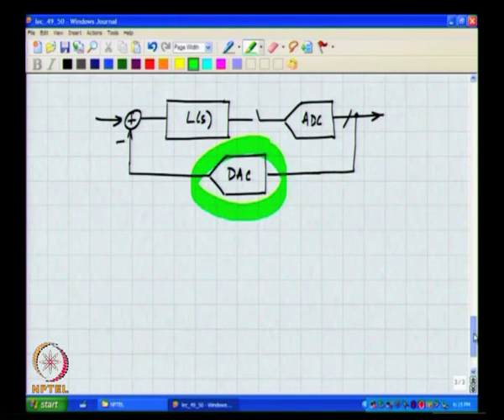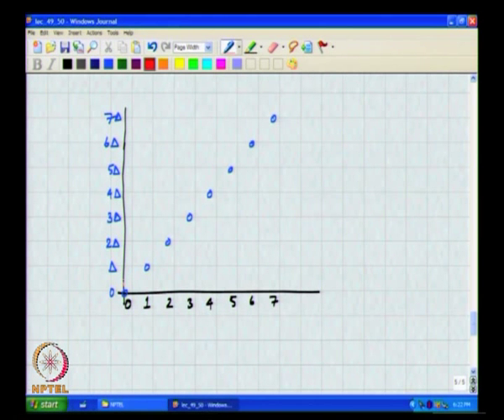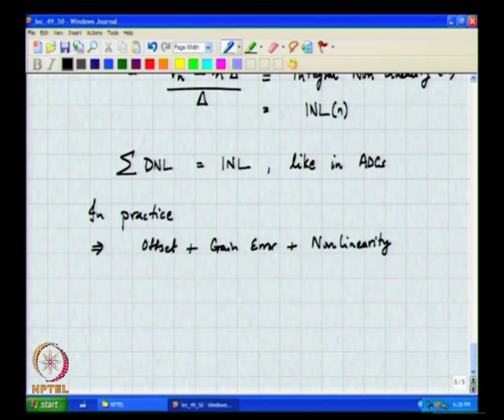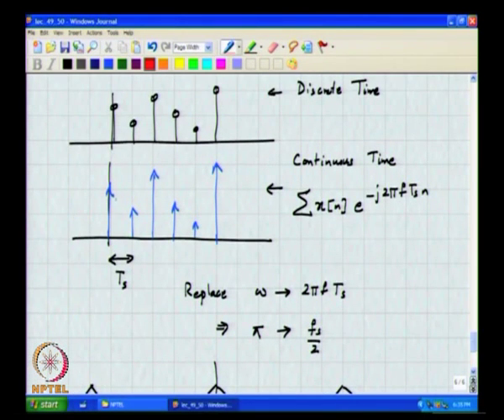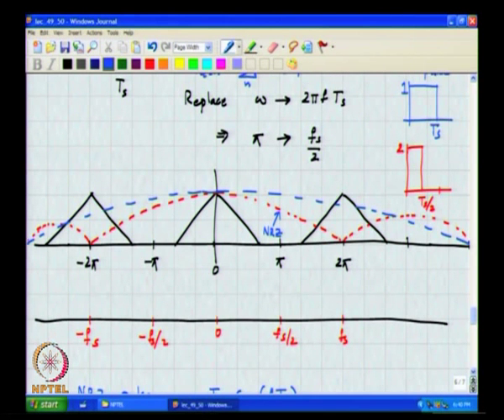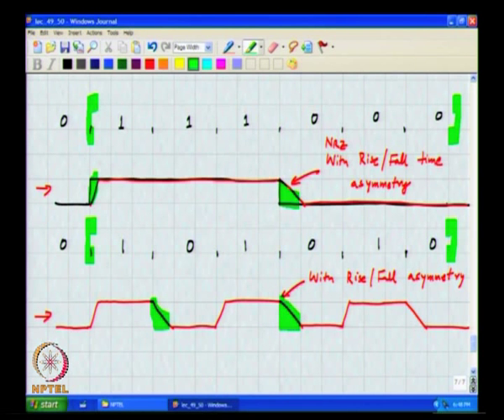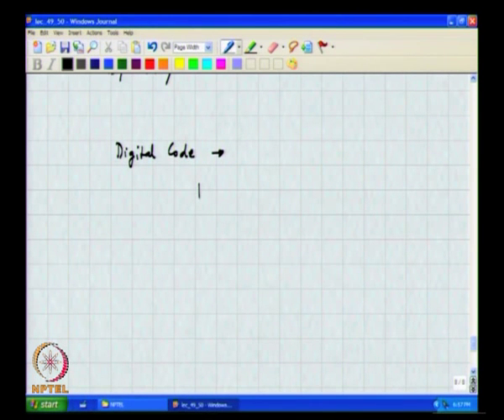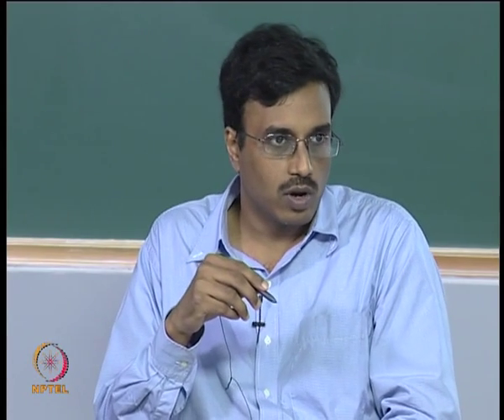Mod-01 Lec-50 DAC Basics